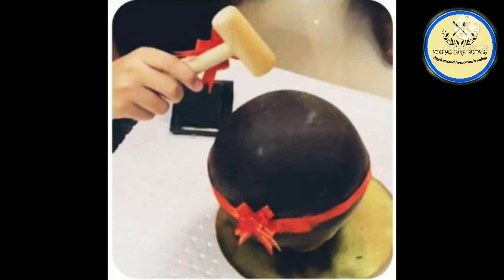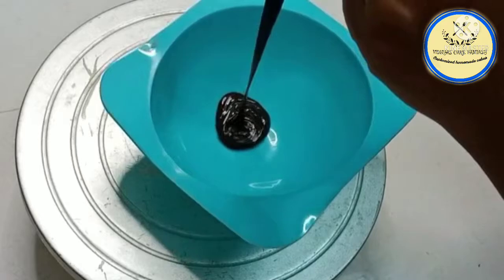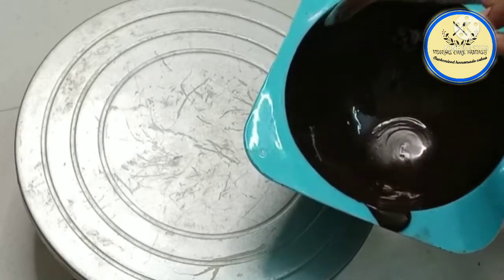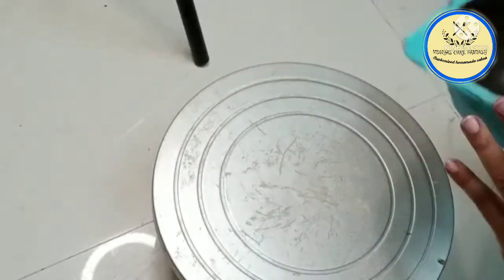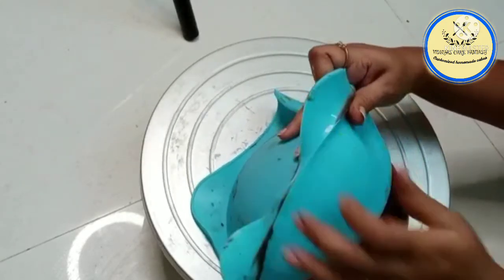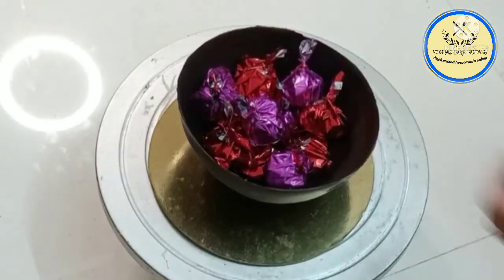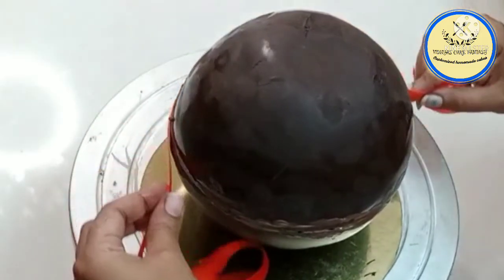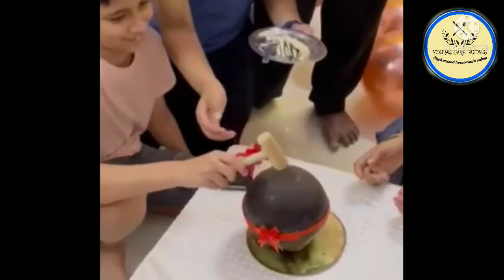Pinata Surprise Cake || Pinata chocolate cake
Learn how to make pinata surprise cake, Different design with surprise chocolate inside the pinata cake.
Kids will enjoy this unique cake . surprise your loved ones making this cake.

Keep supporting me so I can continue to provide you with more free videos 🙏😇